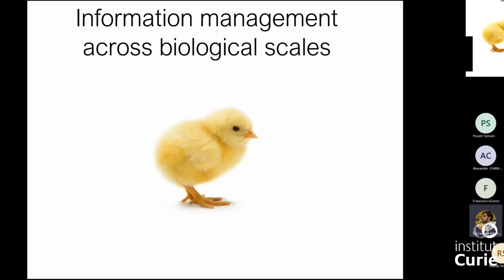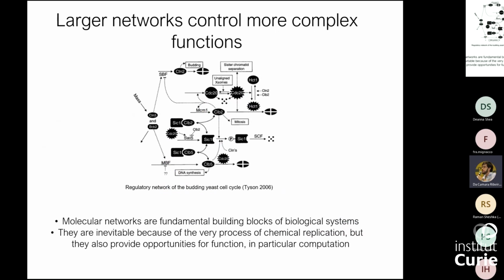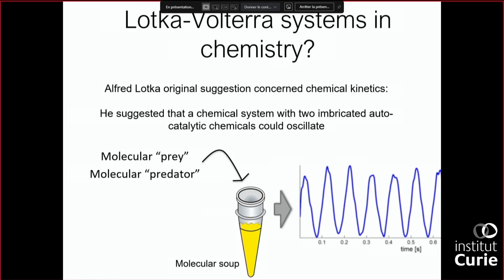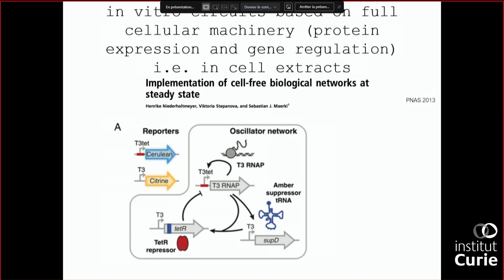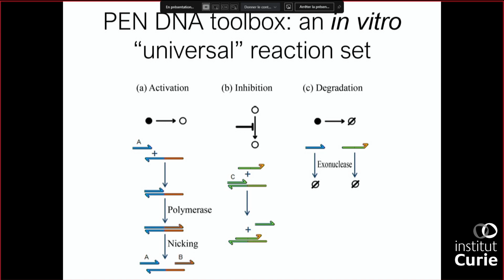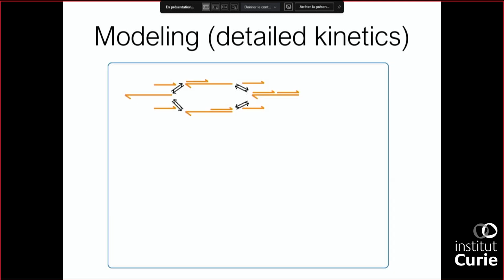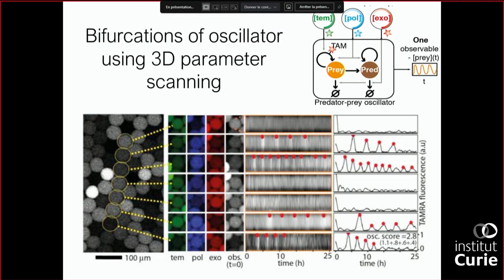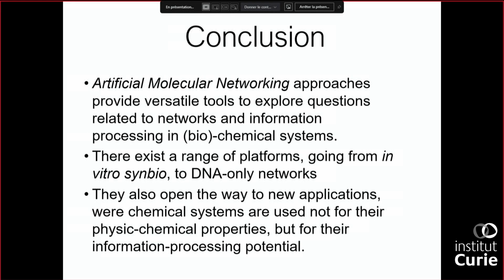Yannick Rondelez – Lecture “Bottom-up experimental models of cellular networks”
Lecture given by Dr. Yannick Rondelez (ESPCI, Paris, FR) during the 4th international course on Multiscale Integration in Biological Systems (Institut Curie, November 4-10, 2021).

This course provided an overview of modern physical tools that have been developed to address the issue of scale integration (morning lectures), including examples of research that applies such tools to specific biological systems (afternoon conferences).